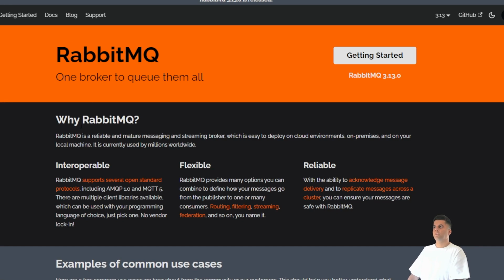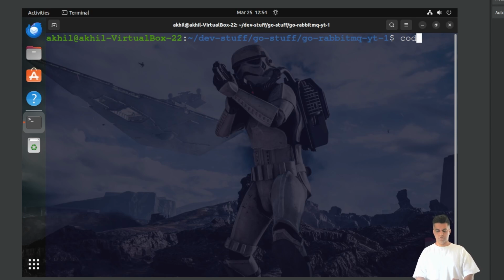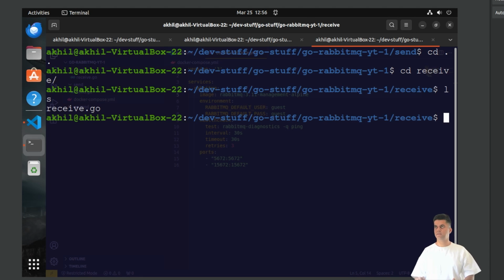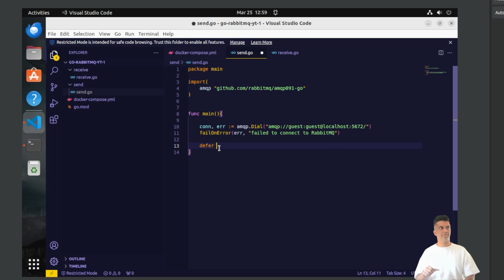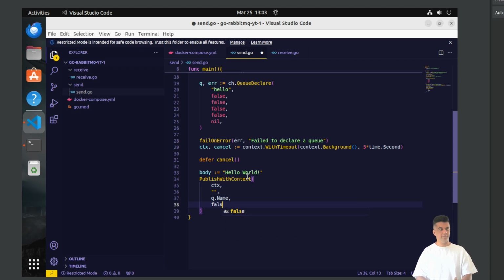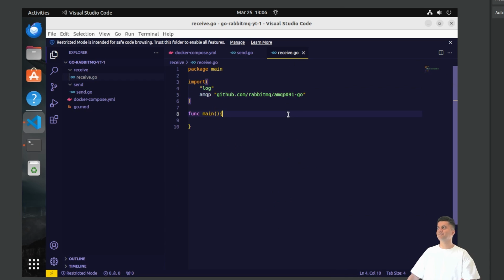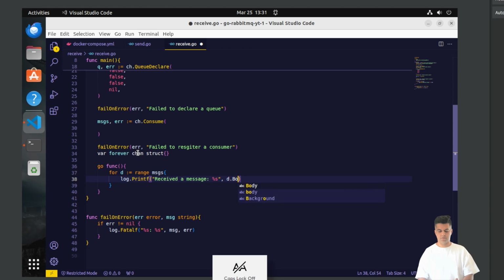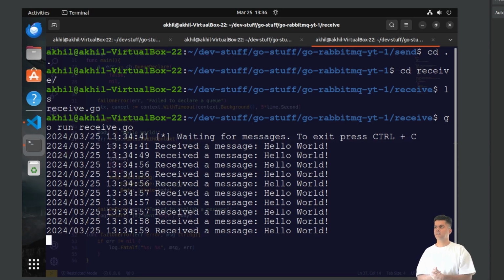Using RabbitMQ With GO